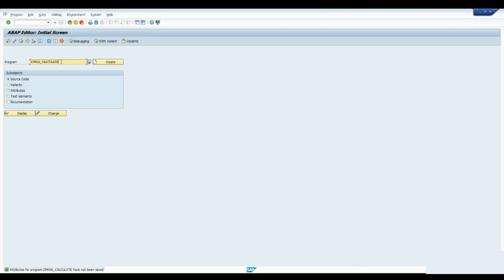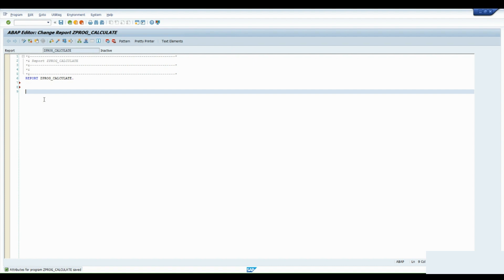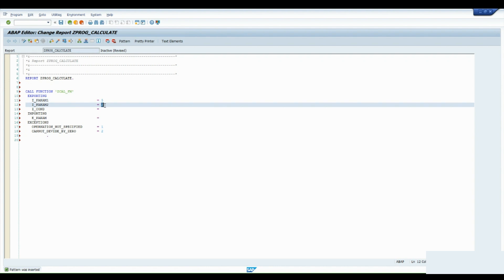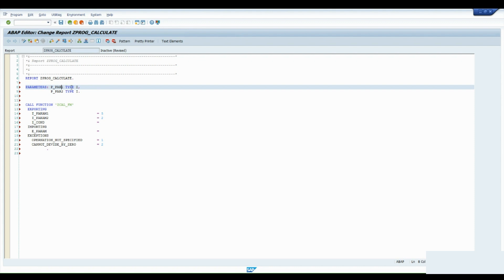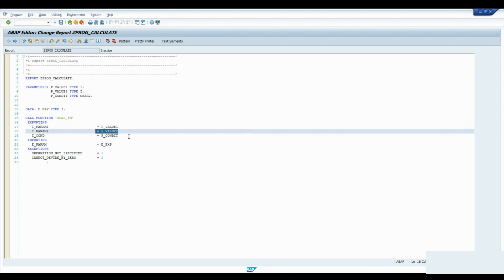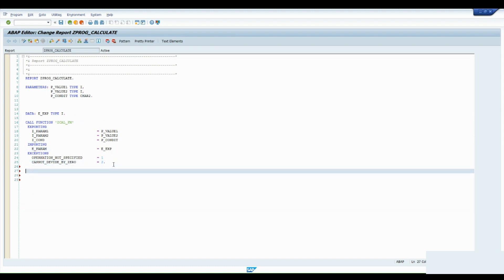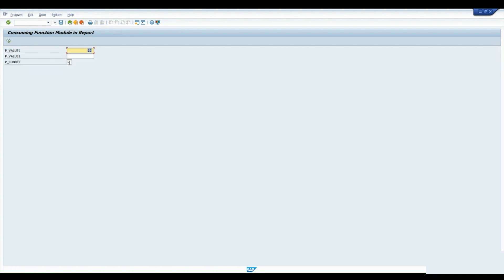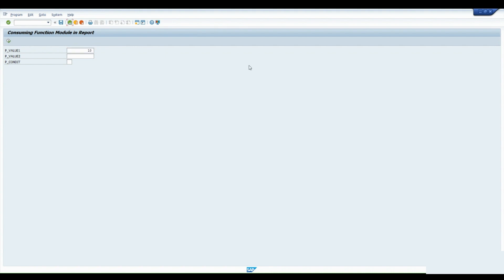Creating Reports in SAP ABAP and Calling Function Modules(FM) in Reports .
Video shows how to consume a Normal Function Module(TCode- se37) in SAP ABAP Report (TCode - se38).

00:00 - Creating a Report via TCODE - se38
02:09 - Use of Pattern for auto generate the Function Modules
11:15 - Debugging Report and Function Module
15:13 - Type Conflict Handling of Function Module in Report

Below are few important topics required while creation of FM , same has been covered in the video as well.

The parameters of SAP Function Modules are used to pass data between the calling program and the function module. There are four types of parameters:

Import parameters: These are used to pass data into the function module from the calling program.

Export parameters: These are used to return data from the function module to the calling program.

Changing parameters: These are used to pass data into the function module from the calling program, and the function module can modify the values of these parameters.

Table parameters: These are used to pass tables of data into or out of the function module. They are similar to import/export parameters, but they can handle multiple rows of data at once.

Cheers,
Avi